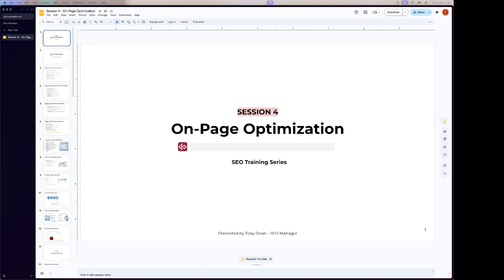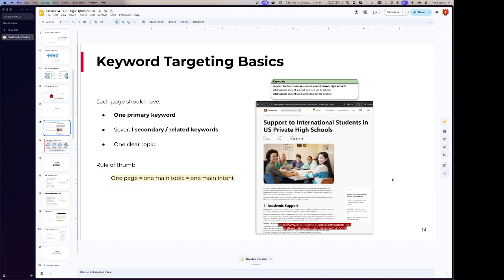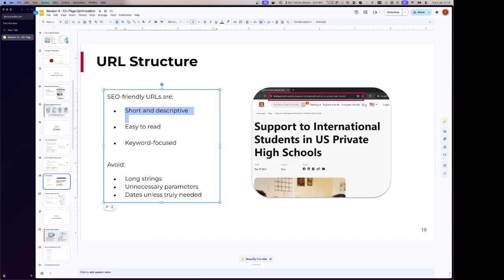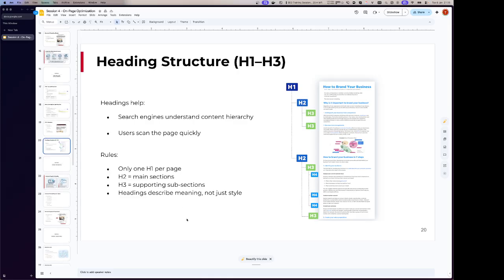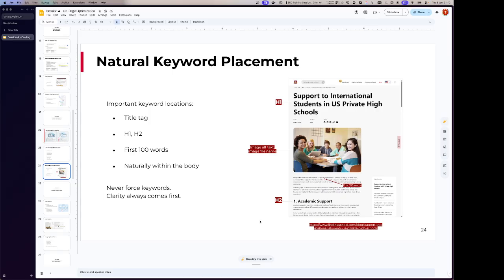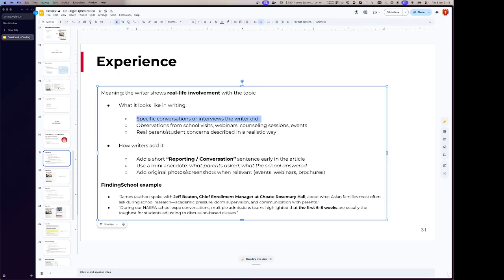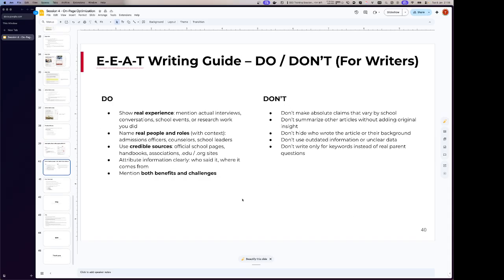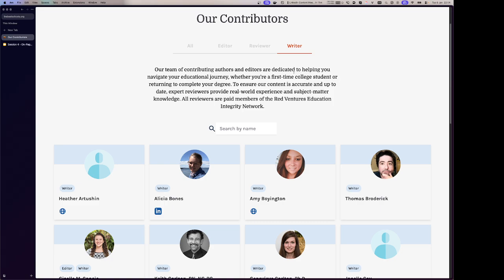SEO Training Session #4 OnPage Optimization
What Is On-Page Optimization?
On-Page vs Other SEO Areas
Section 1: Keywords & Search Intent
Section 2: Page Structure & Html Elements
Section 3: Content Optimization
Section 4: Internal Linking & Media
Section 5: EEAT & Trust Signals
Final Takeaways
FAQ